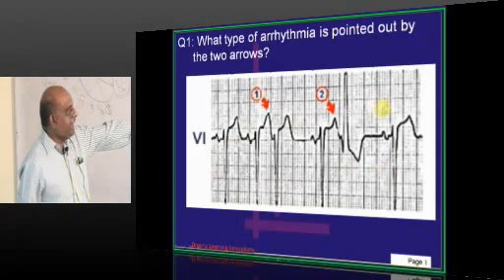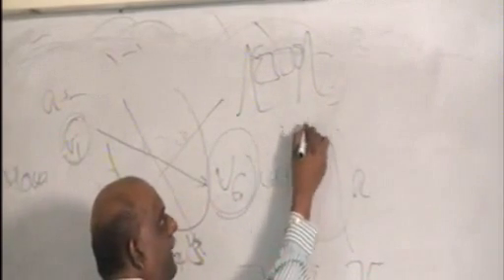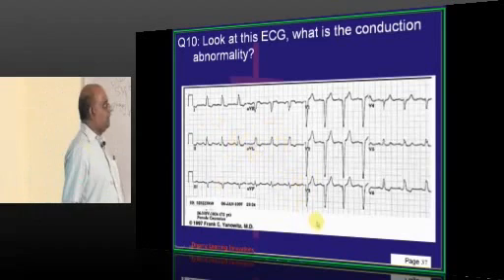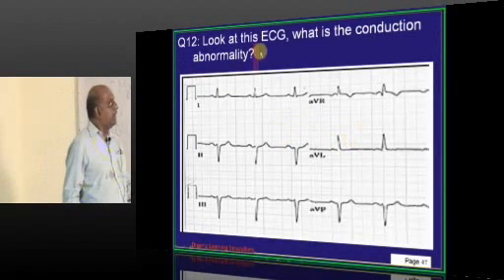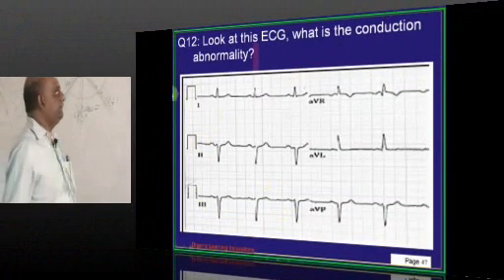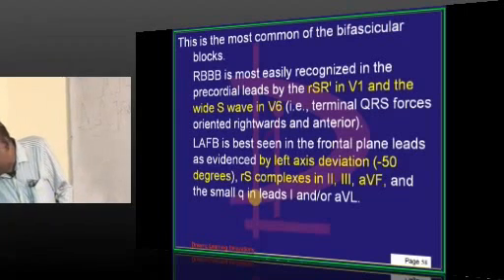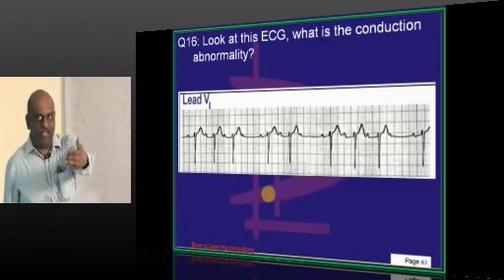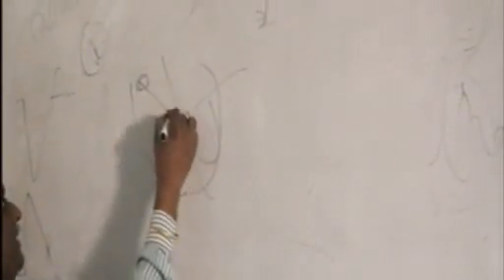NEETPG Coaching Image Based MCQ's Discussion in Subject Test Medicine Cardiology Test 1403 Lec 01